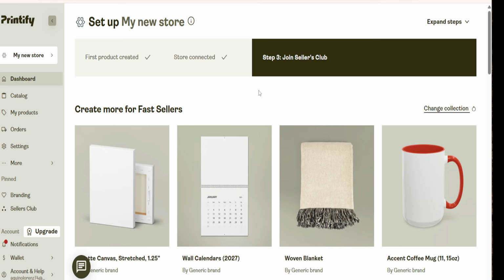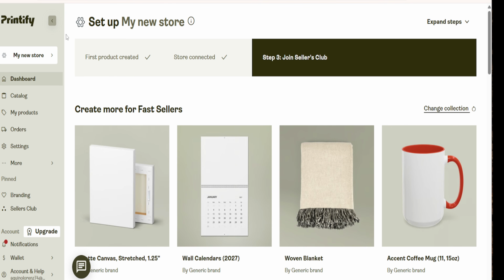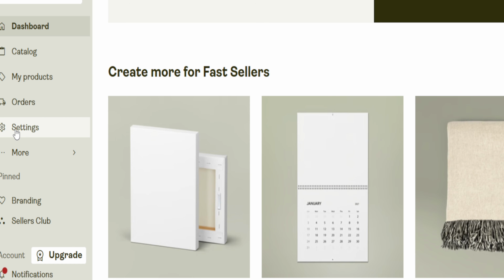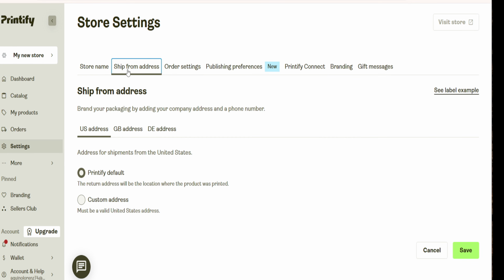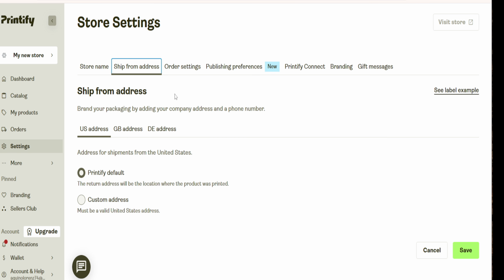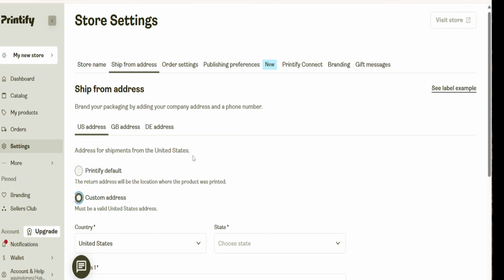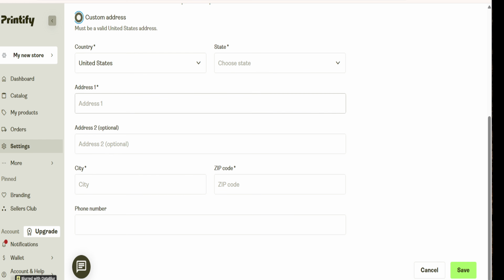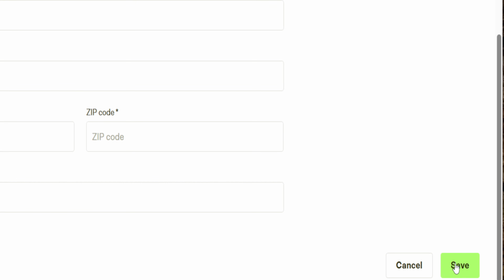How to Change Printify Ship From Address Info (2026) | Step-by-Step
In this video, I'll show you exactly how to change your Printify ship from address info so your orders display the correct sender details. Whether you're updating your business address or fixing incorrect shipping info, this walkthrough covers the full process inside your Printify account settings. This is the current updated method that works in 2026, so you won't run into outdated steps or missing options. Understanding where this setting lives and how it connects to your store can save you from customer confusion and shipping issues down the line. Follow along and you'll have it updated in just a few minutes.